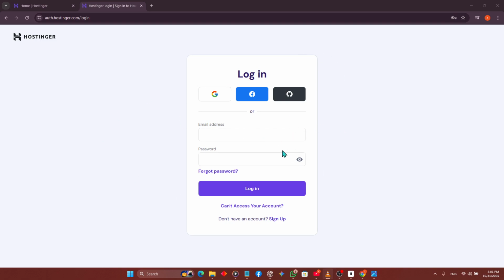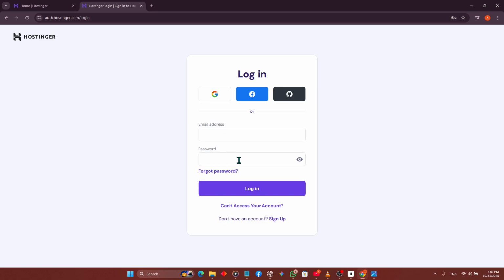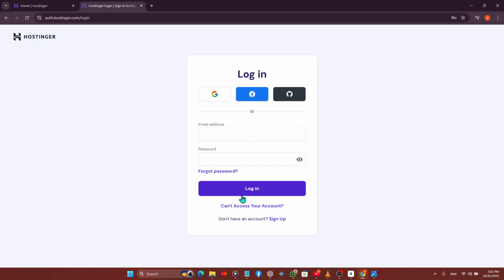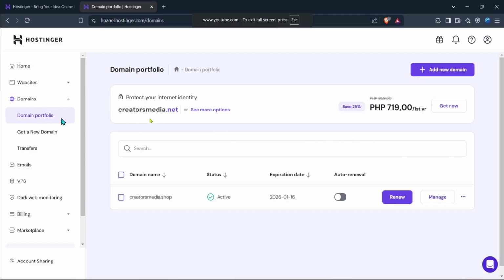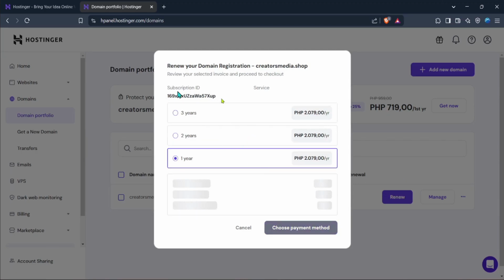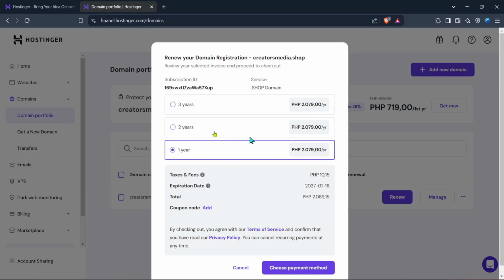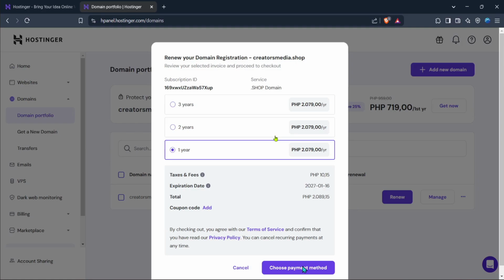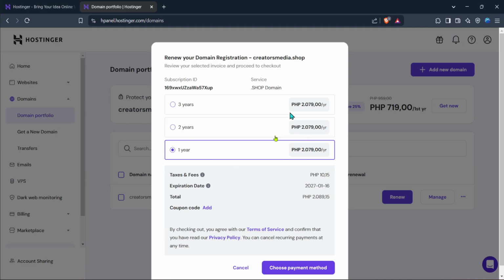How To Renew Hostinger Domain - 2025 (Simple Tutorial)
How to Renew Hostinger Domain
In this video, how to renew Hostinger domain is shown step by step so you can easily extend your domain registration. You’ll learn how to access your Hostinger account, select the domain, make payment, and confirm renewal to avoid expiration. This tutorial also covers managing domain settings and checking renewal status to keep your website running smoothly without interruptions.